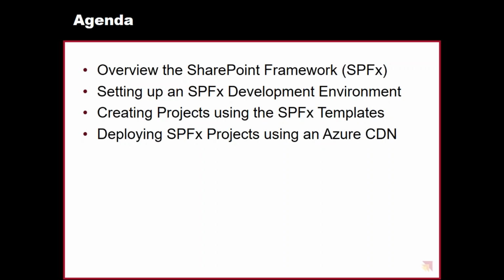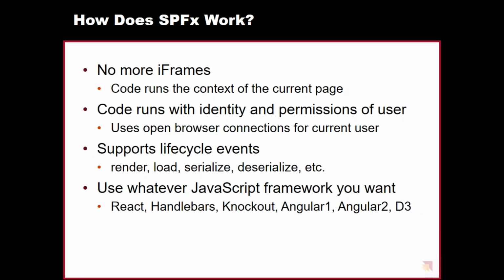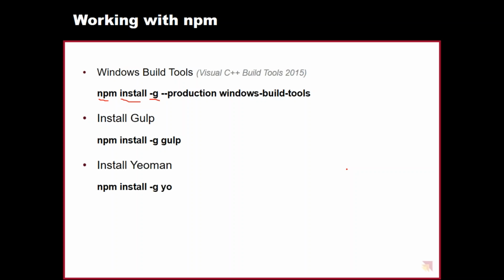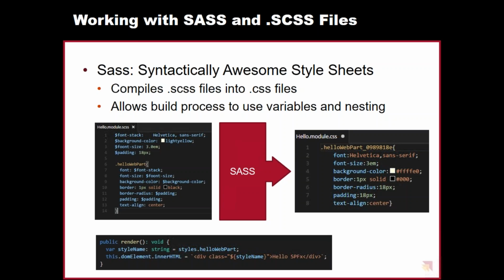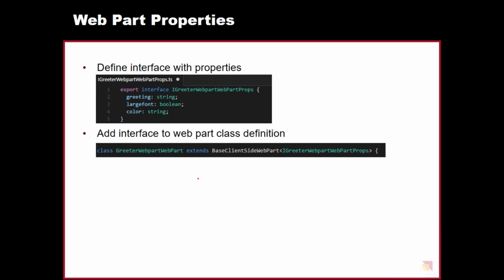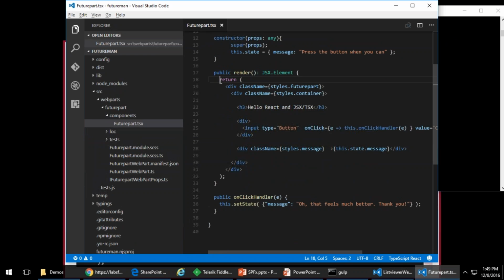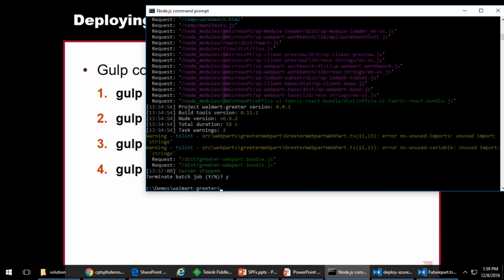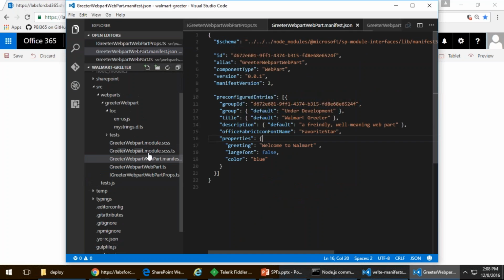Getting Started with the SharePoint Framework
This webinar teaches developers how to get started working with the SharePoint Framework and the new cross-platform toolchain.